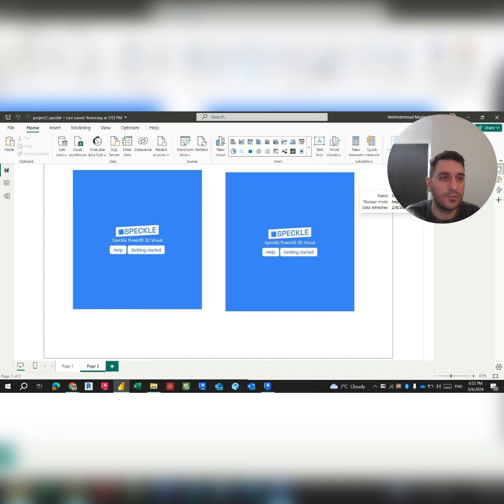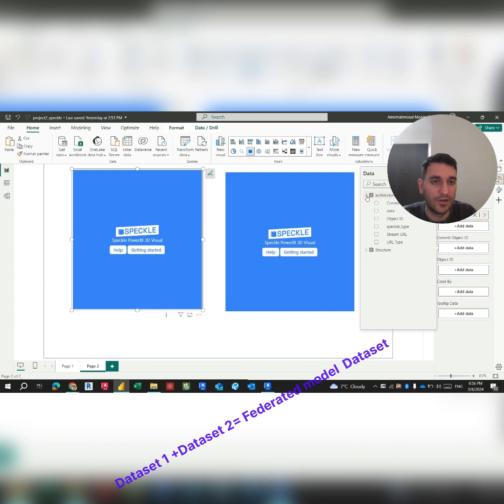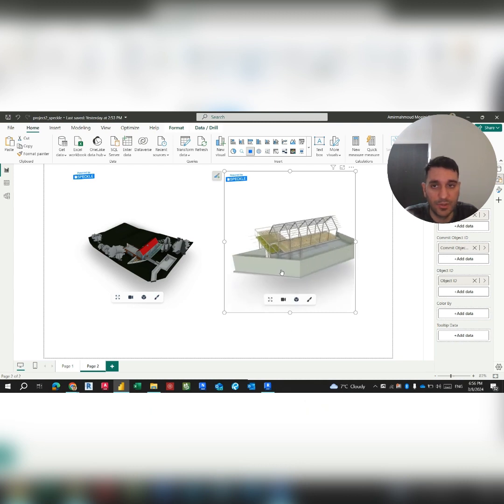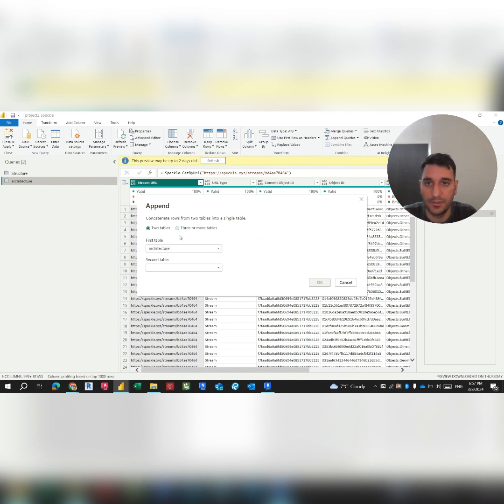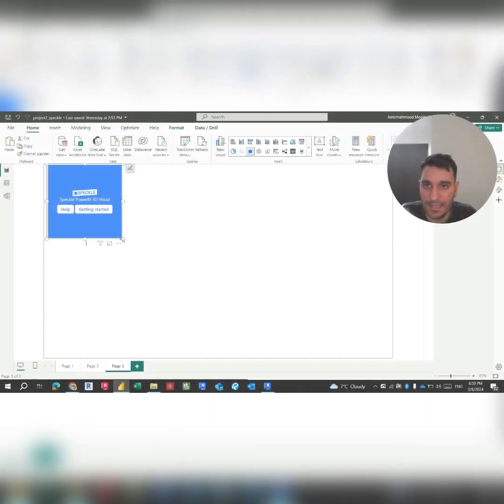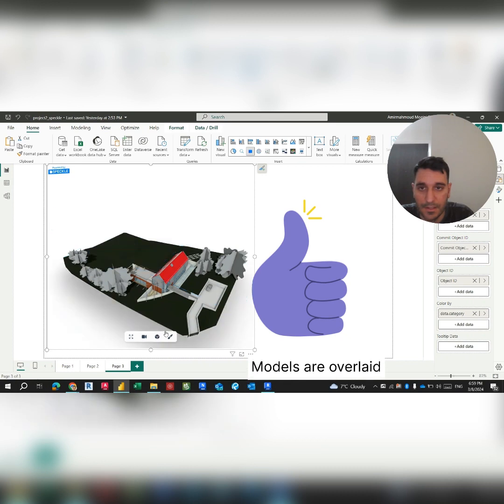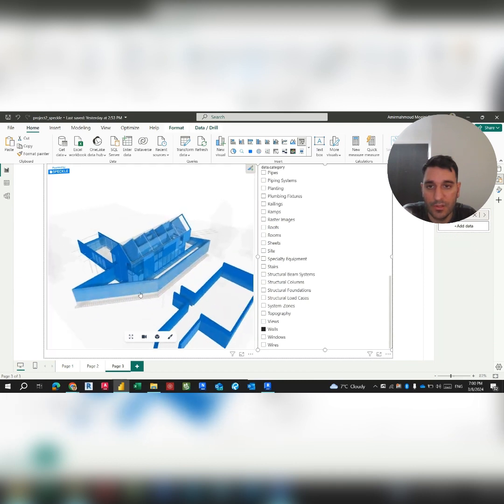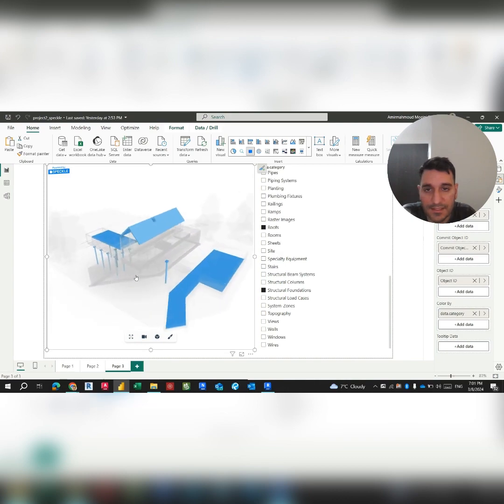Data Exchange within BIM models using Speckle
See how you can use Speckle to overlay different BIM models using Power Query and Power Bi